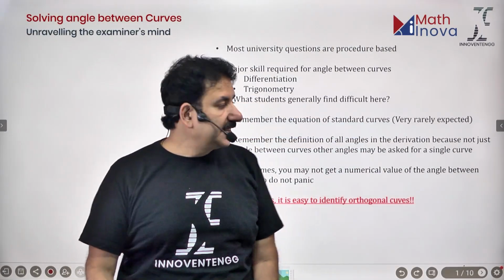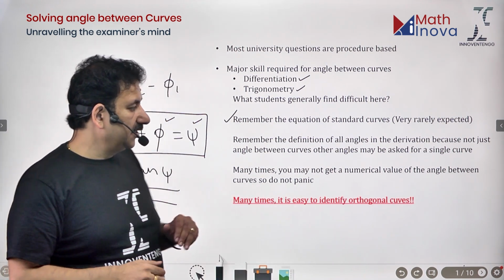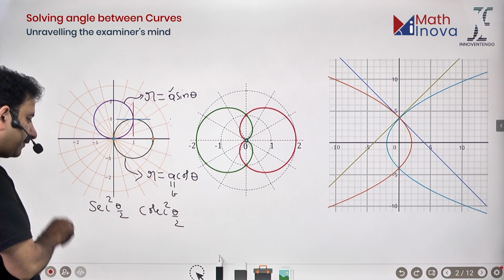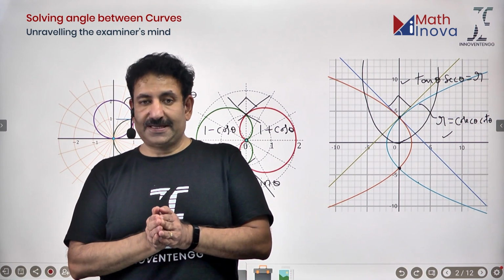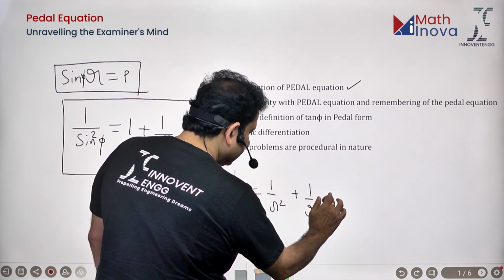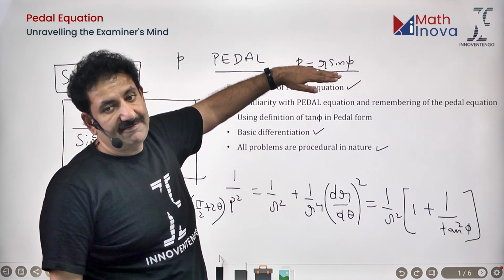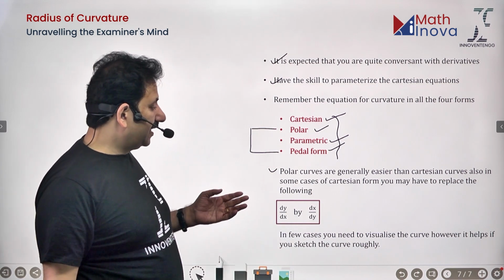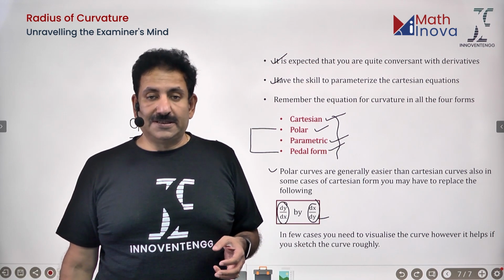Idea Behind Coining Every Questions 🎯 | Unravelling Examiners mind | Mathinova | VTU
Struggling with Engineering Mathematics? Wondering how to ace your VTU exams? 🤔 This video takes you inside the examiner's mind to uncover the secrets to scoring better in Module 1.

🎯 What you’ll learn:
✅ Key focus areas in Module 1
✅ Smart strategies to simplify complex problems
✅ Tips to understand what examiners really want

Whether you’re aiming for top scores or just trying to pass, this video is your ultimate guide to cracking VTU Engineering Mathematics. Stop fearing math—start mastering it!

💬 Let us know your biggest challenge with math in the comments!